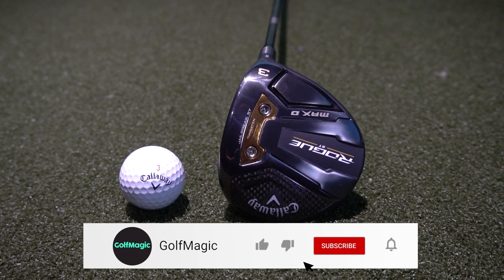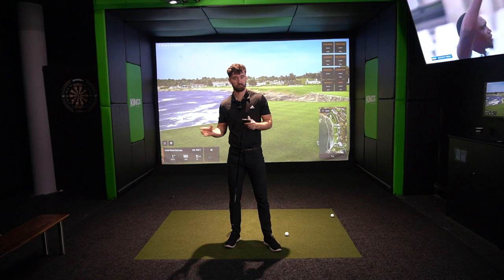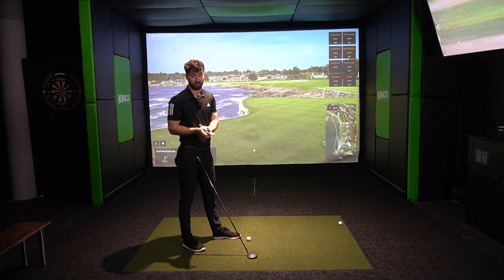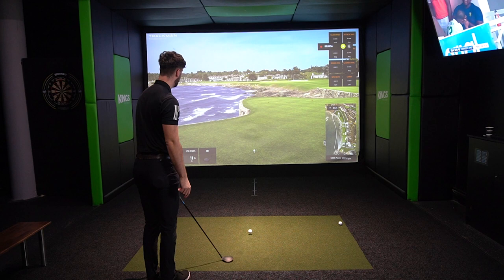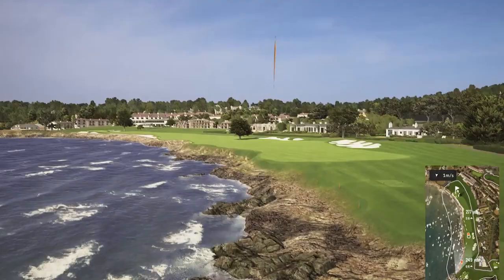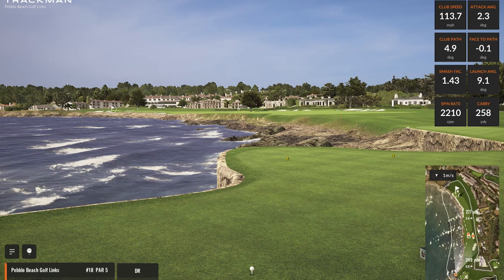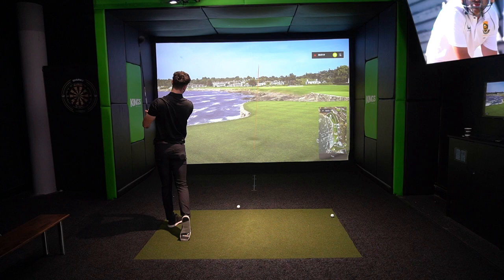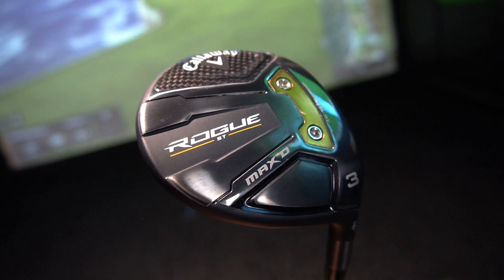CALLAWAY ROGUE ST FAIRWAY WOOD REVIEW!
Alex from GolfMagic reviews the NEW Callaway Rogue ST Fairway woods! These may be the most forgiving range yet, but should you invest in a new 3 wood? Watch the video to find out more.